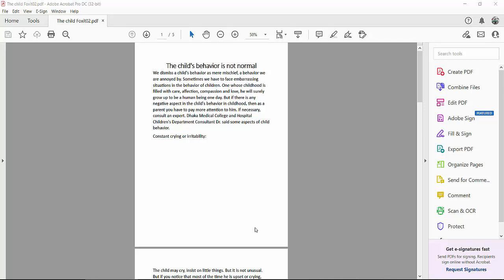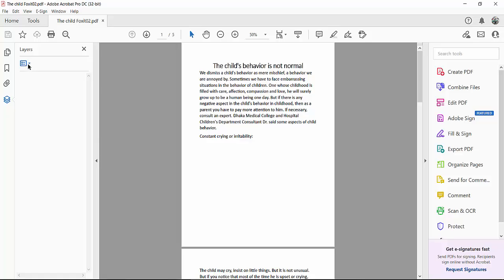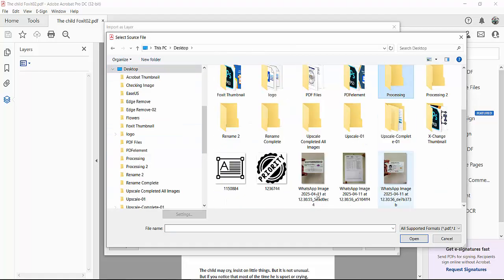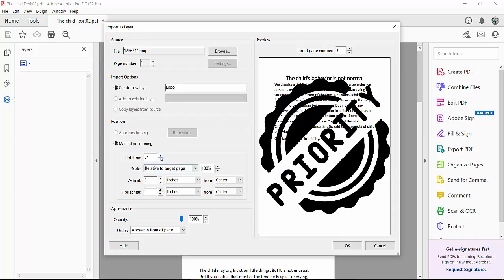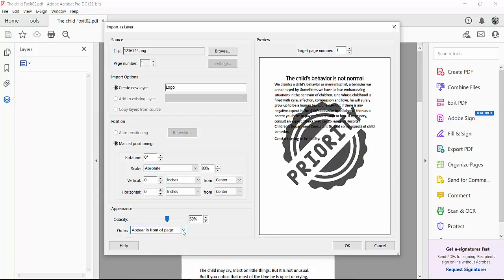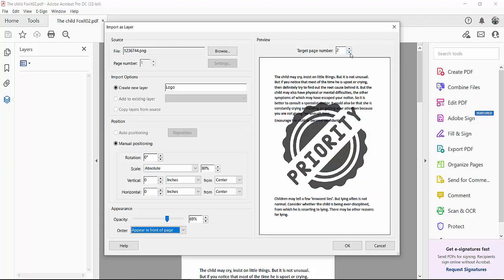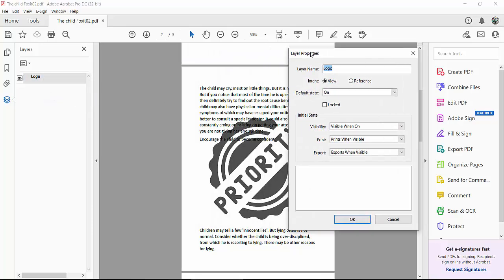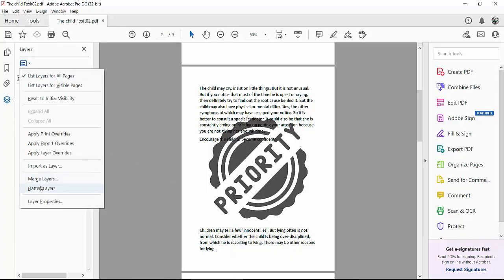How to Insert and Manage New Layers into Your PDF Documents using Adobe Acrobat Pro DC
Hello everyone, Today I will show you. How to Insert and Manage New Layers into Your PDF Documents using Adobe Acrobat Pro DC.